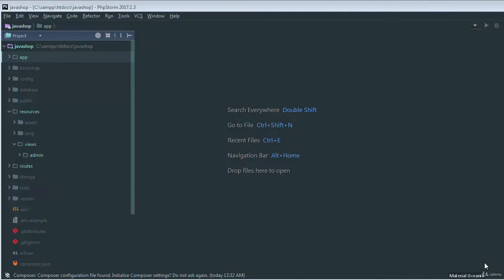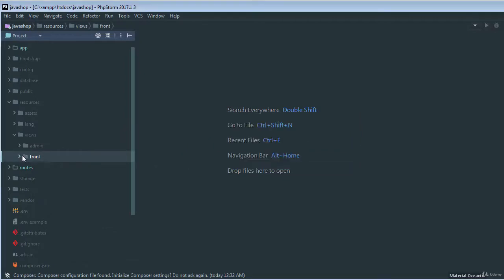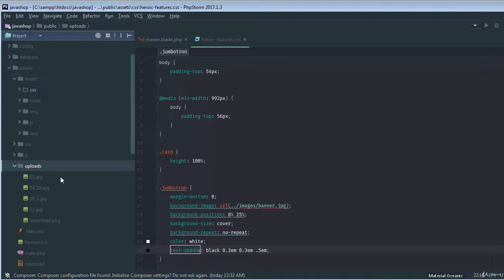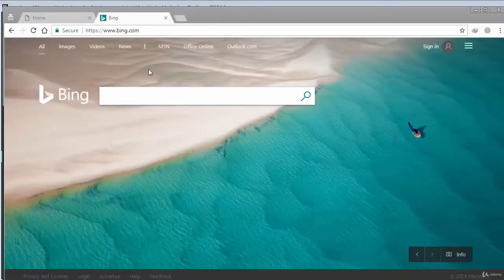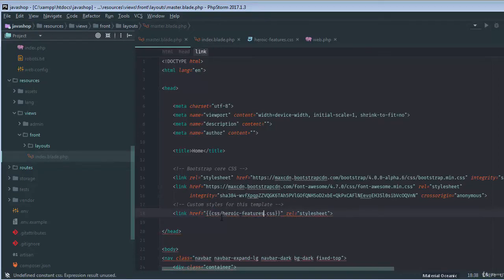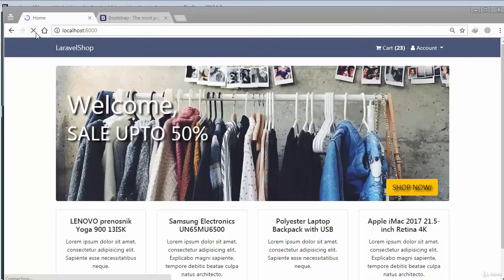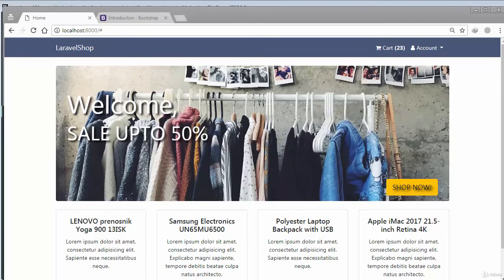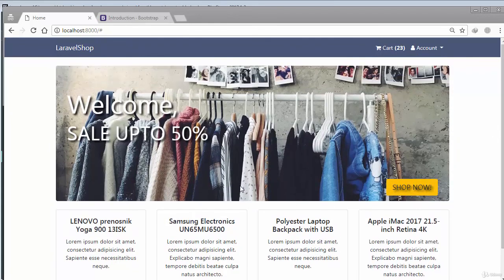Full stack web development course - Front End - 2 Template Configuration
1 What is in the Course
2 HTML
3 CSS
4 JavaScript
5 Bootstrap 4
6 React JS
7 PHP OPP(Object Oriented Programming)
8 Laravel
9 Mini Project - Task List App
10 Admin Panel
11 Admin Panel - Authentication
12 Front End
13 Front End - User Registration Sign In User Profile
14 Shopping Cart
15 Checkout & Stripe
16 Final Touches
17 Conclusion
All the best for Real World experience.